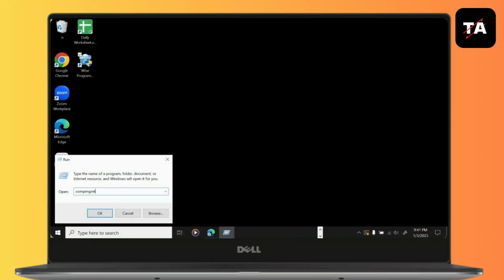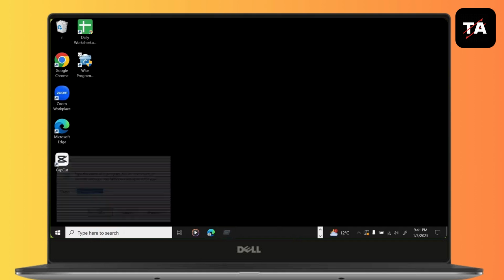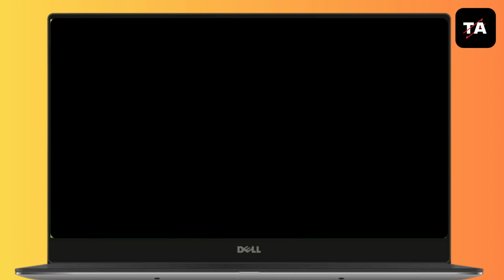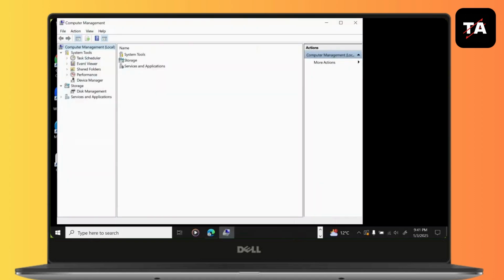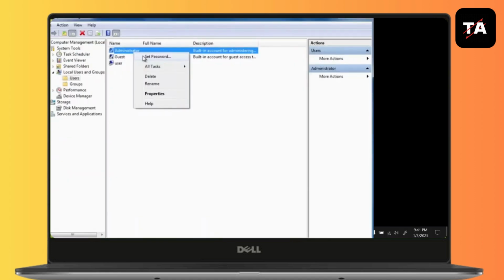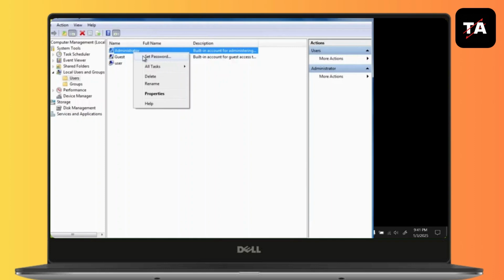How to Change Admin Password in Windows 7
Welcome to our step-by-step guide on "How to Change Admin Password in Windows 7"! If you’ve forgotten your admin password or just want to update it for security reasons, this video will show you exactly how to change the admin password on your Windows 7 PC. We’ll walk you through simple methods, from using the Control Panel to utilizing advanced recovery options, ensuring that you can regain control of your system in no time.

Timestamps: 00:05 How to change the admin password in Windows 7 00:25 Using Control Panel to change your admin password 00:40 Resetting forgotten admin password in Windows 7 00:55 Advanced options for changing admin password in Windows 7

What you’ll learn:

How to change the Windows 7 admin password step-by-step
How to reset a forgotten admin password on Windows 7
Using the Control Panel for easy password changes
How to access recovery options to change your password
Troubleshooting tips if you can’t change the password